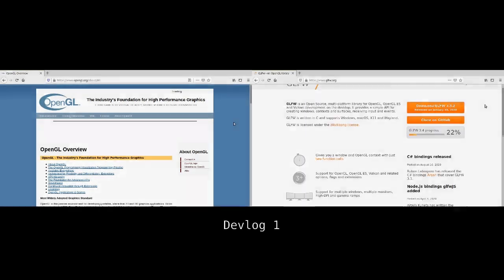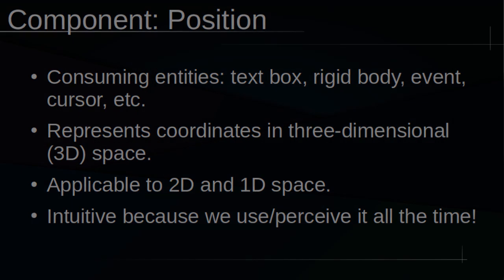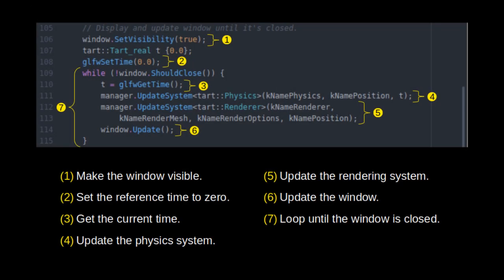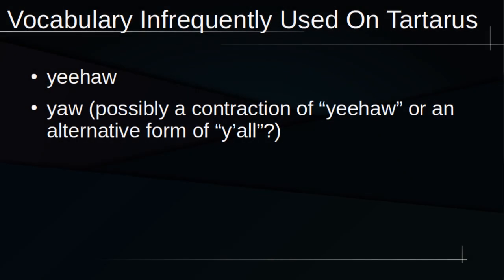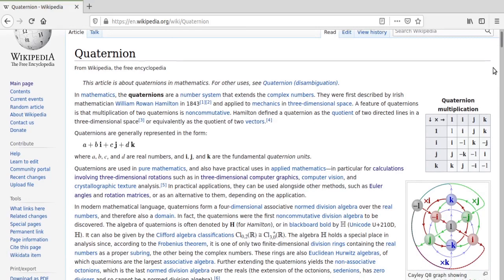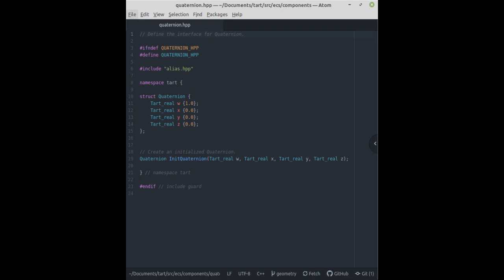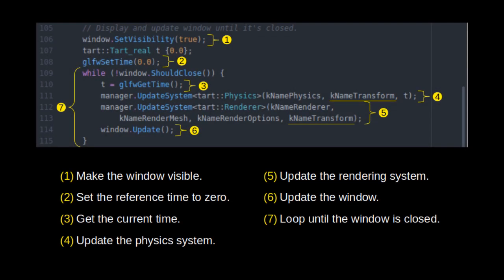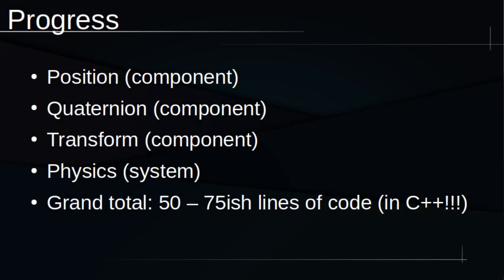C++ Game Engine - Devlog 2 (Motion)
Devlog 2 focuses on the implementation of a few core components that will be part of Tartarus's entity-component-system architecture. This includes a quick discussion of the canonical Position component, a high-level comparison of the Quaternion component with conventional rotation matrices, and the consolidation of the Position and Quaternion components into a single Transform component. Several demonstrations show a very primitive and preliminary Physics system consuming these components to orchestrate nontrivial motion.